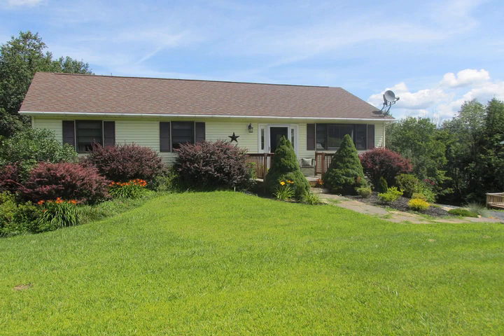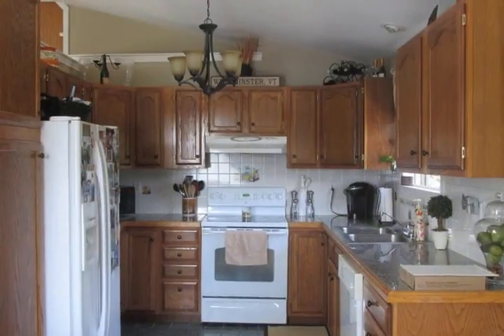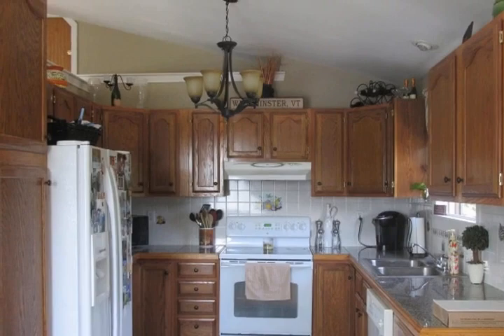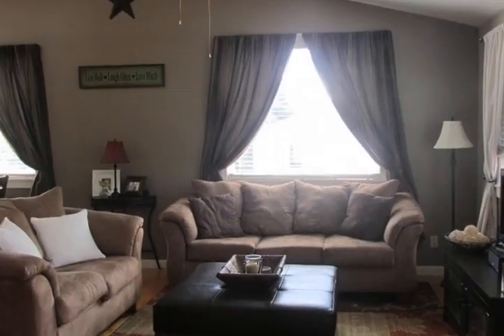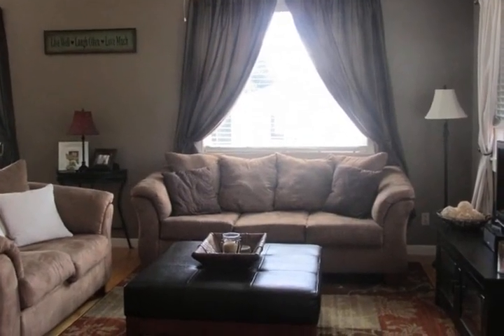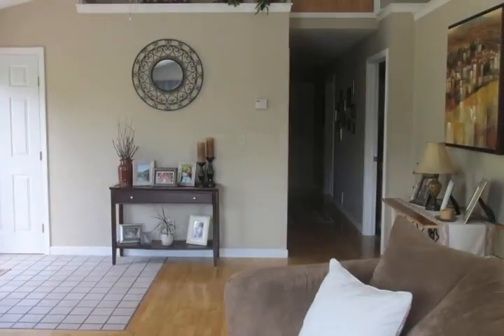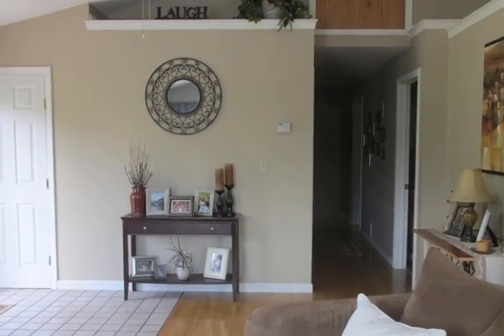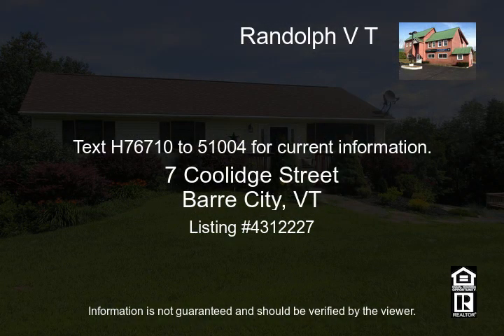7 Coolidge Street Barre City VT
Move in ready and an open floor plan offering wonderful spacious living! A very large  family room, living room, 3 bedrooms, 3 bathrooms and 3 decks provide ample space for all  to enjoy and if you entertain, there is plenty of room for that, too! Convenient location  near downtown and to the interstate for easy commuting and a nicely landscaped yard with  back yard privacy and room for gardens A very, very well cared for home!